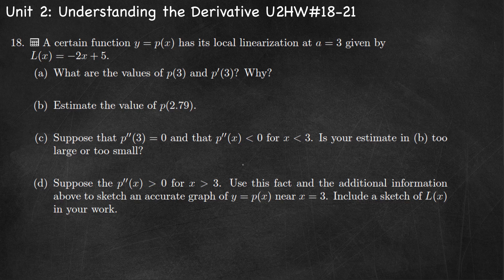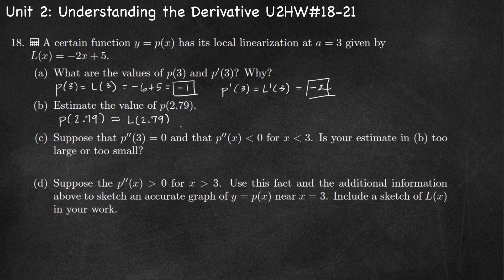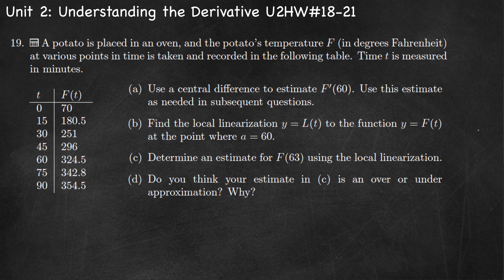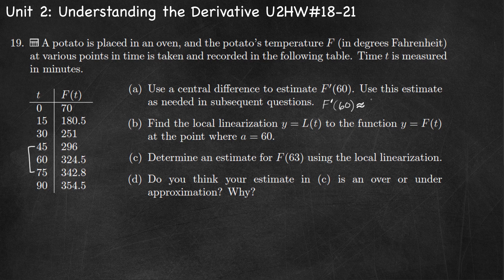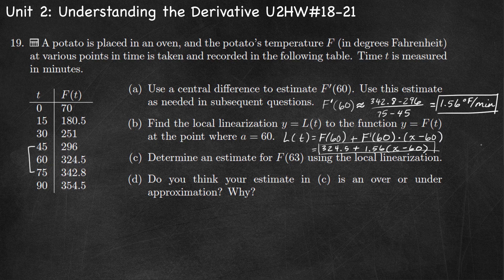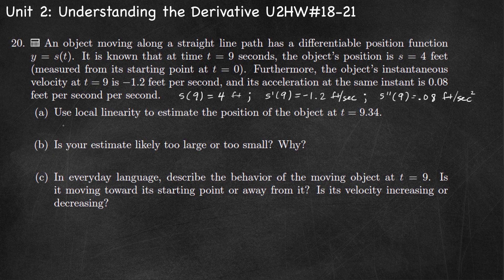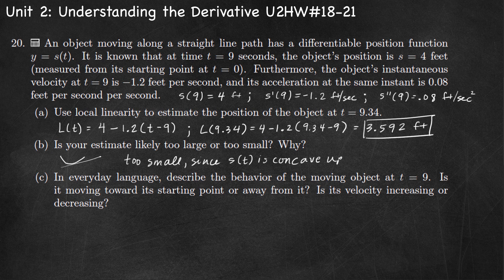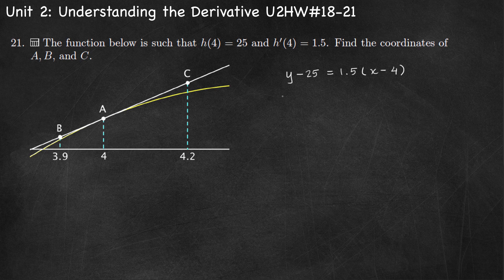Calculus AB Homework 2.6 Tangent Line Approximations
AP Calculus AB / IB Math SL
Unit 2: Understanding the Derivative
Lesson 6: Tangent Line Approximations